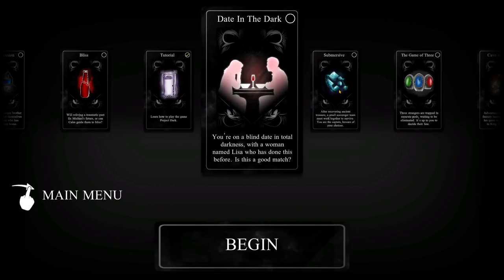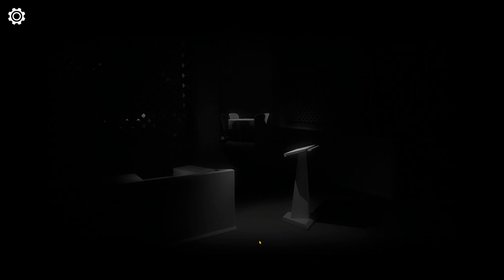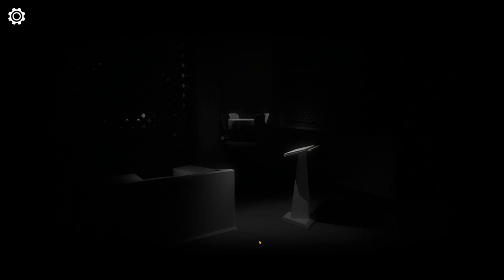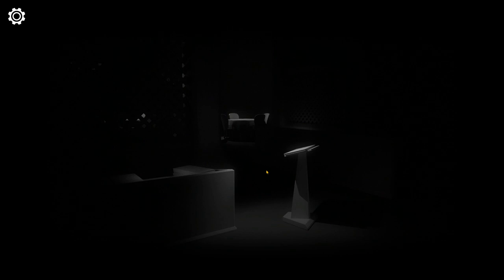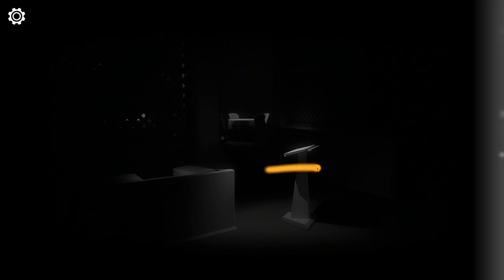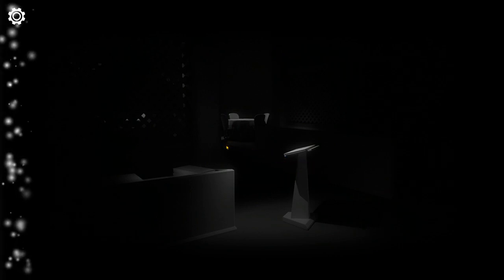Let's play: Project Dark by Red Meat Games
Red Meat Games. 2023.
Project Dark is an episodic, narrative-driven audio game that uses binaural sound and "choose your own adventure" style storytelling to immerse players in its varied worlds. Close your eyes, and see.